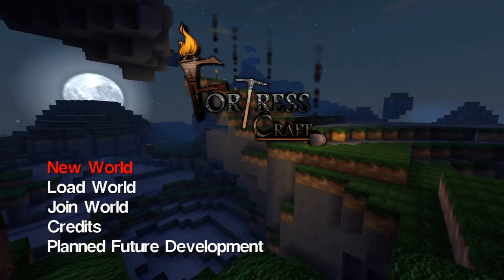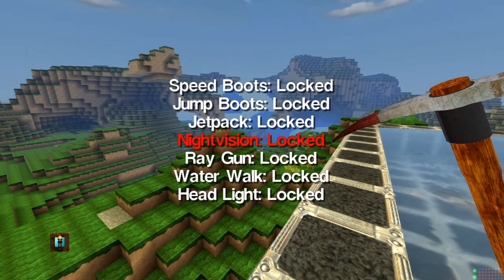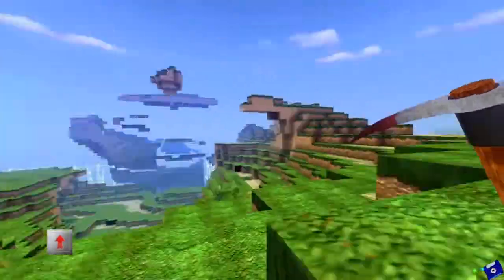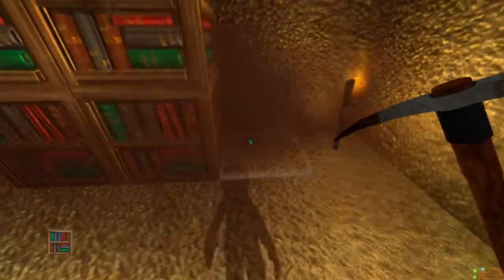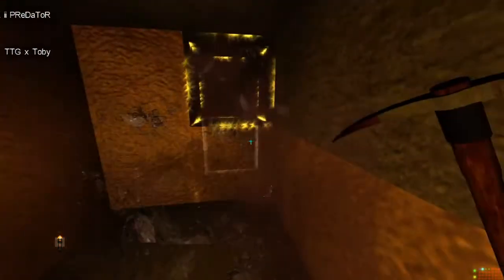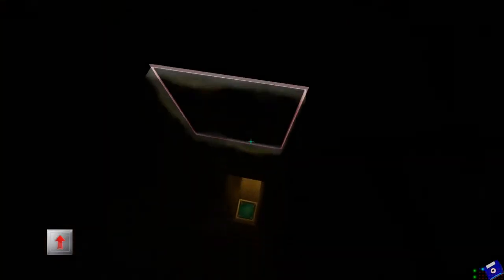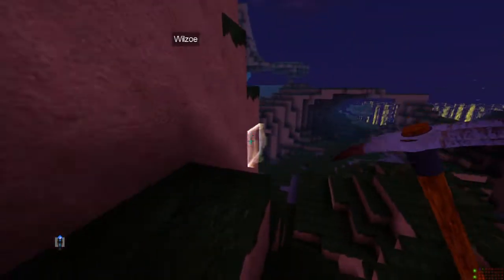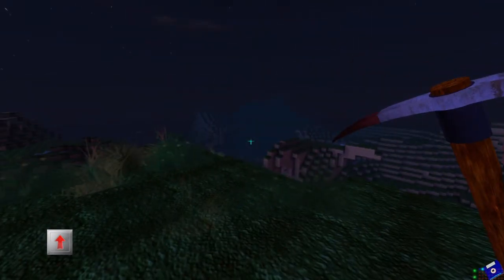FortressCraft (Gameplay/Commentary)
FortressCraft (Gameplay/Commentary). In this video we take a look at the new indie game titled "FortressCraft". This game is very similar to Minecraft but has some different features, such as having your xbox live avatar in the game.

I talk about some problems that are in the game. I also show you what the game looks like and I build a small area to show you what its like.